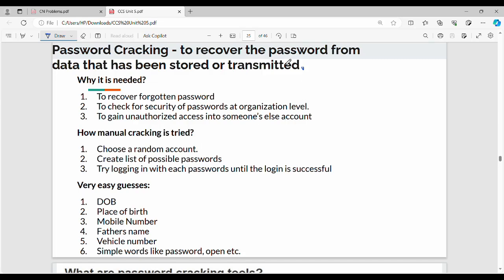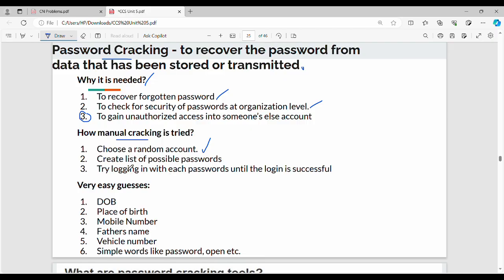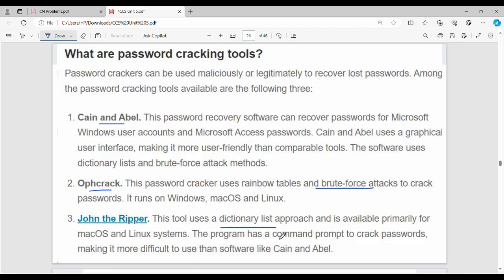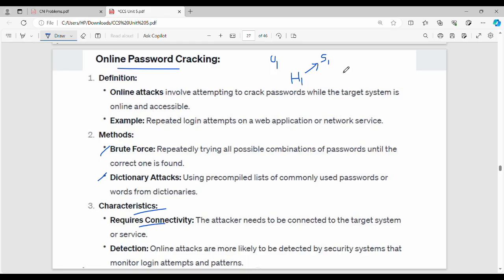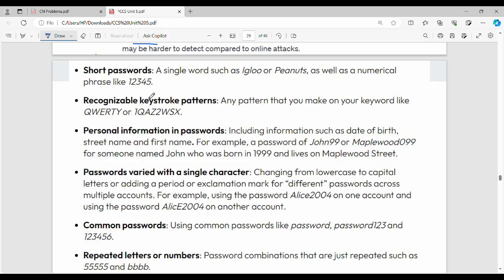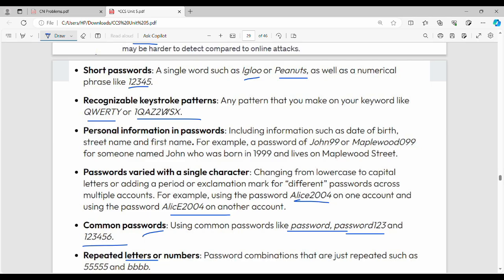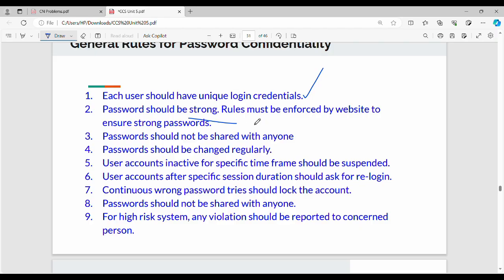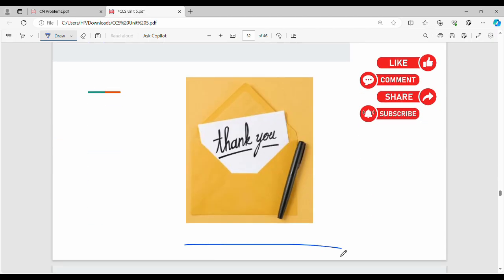5.3 Password Cracking in Tamil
I have discussed about password cracking.